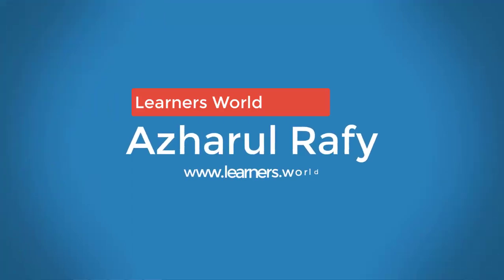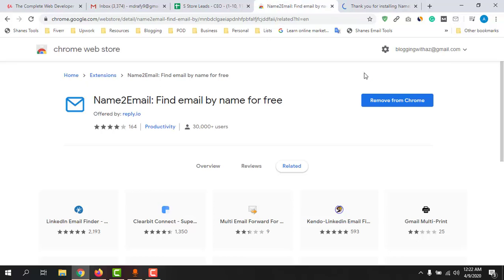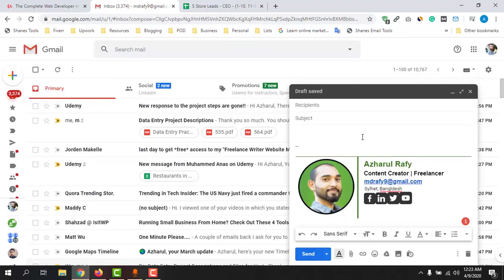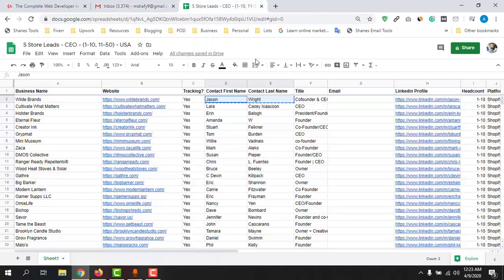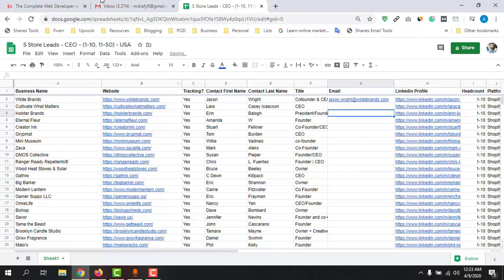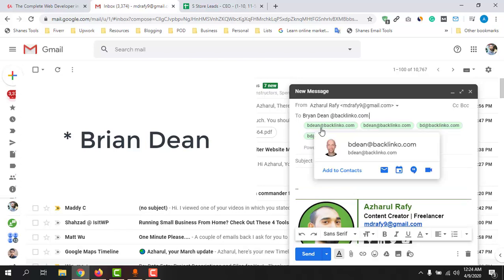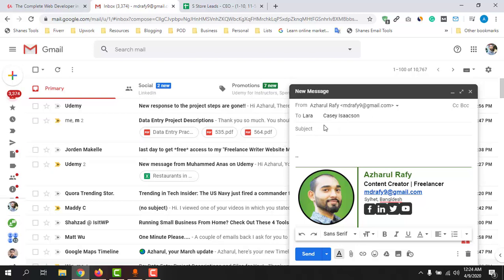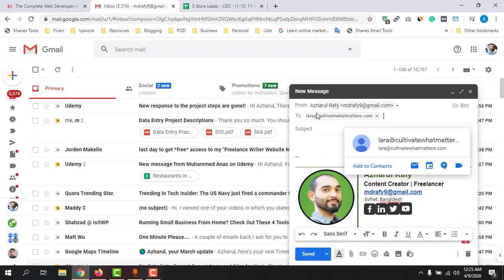Name2Email - Find Business Emails for Free in Seconds!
Need help with Lead Generation? Hire
Verify and Clean Email List (Try it FREE)
Send Bulk Emails (Try it FREE)
LinkedIn Marketing, Sales & Lead Generation Course (free for 30 days)

To make Lead Generation and Email Sourcing easy, you can use Hunter tool. They have millions of leads database and it can get you anyone's emails in seconds!

I am a fan of the tool when I am about to FIND EMAIL Address of my targeted prospects and the link I have added above is my sponsored link, if you use it to purchase any membership on Hunter, I will get a small commission with no extra cost to you.

1. Greatly Social (Free Forever)

👉 GROW YOUR BUSINESS:

1. Fiverr (Hire Freelancers, get your work done)
4. Envato Elements (One platform for all creative needs)
(Premium Fonts, Graphics, Crafts & More)
6. Canva (Social Media Designs)

👉 LEARN & IMPROVEMENT:

1. Skillshare (Premium Course free for 30 days)
2. Grammarly (Error free English writing)

👉 WEBSITE TOOLS:

1. Dorik (No Code Website Builder)
3. 10Web Booster (Website Optimisation)